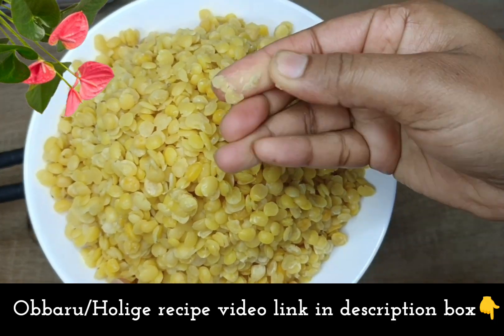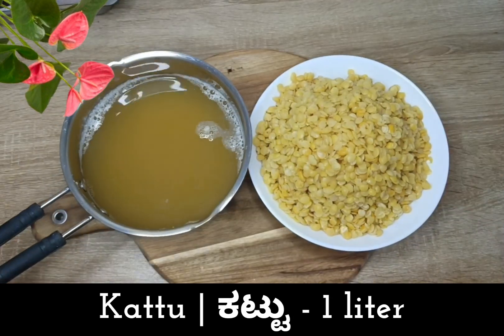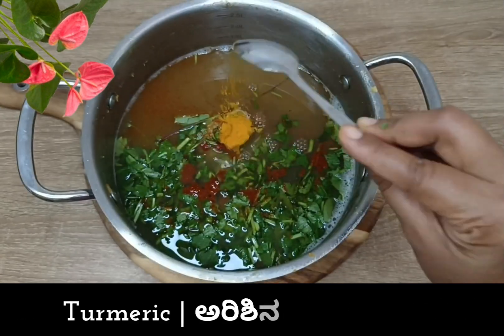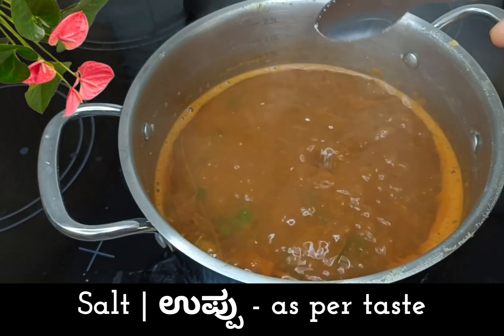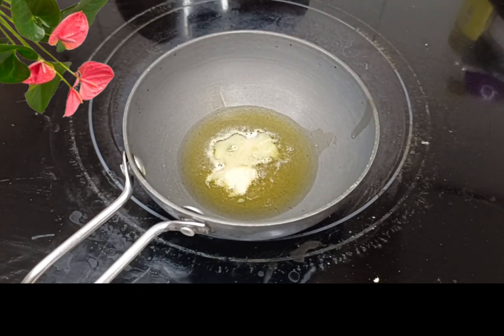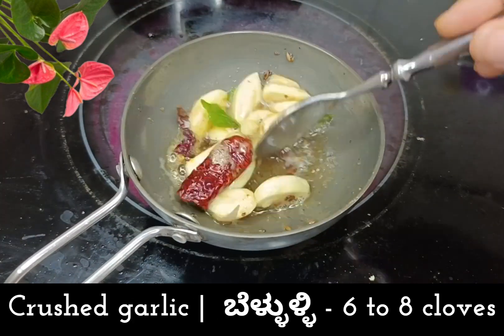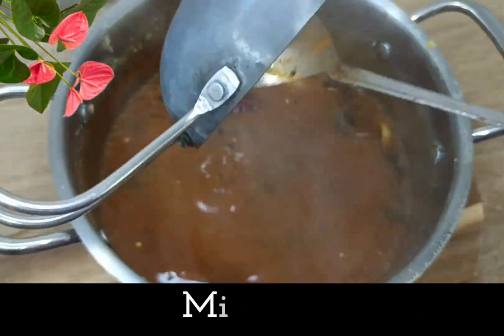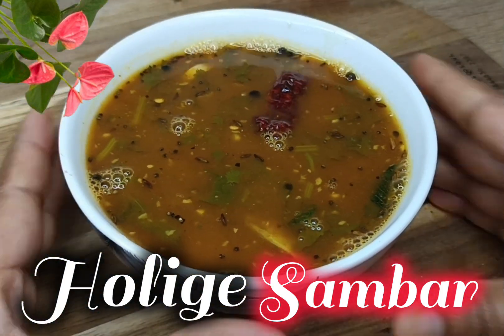ಹೋಳಿಗೆ ಕಟ್ಟಿನ ಸಾರನ್ನ ಈ ರೀತಿ ಮಾಡಿ! obbattina saaru in kannada/ holige sambar recipe/ dal rasam recipe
ಹೋಳಿಗೆ ಕಟ್ಟಿನ ಸಾರನ್ನ ಈ ರೀತಿ ಮಾಡಿ! obbarinda saaru in kannada/ holige sambar recipe/ dal rasam recipe

INGREDIENTS:
Toor dal / channa dal kattu - 1 ltr
Tamarind - lemon size
Toor / channa dal Hoorana - lemon size
Curry leaves
Chopped coriander leaves
Rasam powder - 6tsp

TEMPERING:
Crushed Pepper - 1/2 tsp
Curry leaves
Byadagi Red chilli - 2 to 3
Hing - 1/2 tsp
crushed Garlic - 5 to 6 cloves ( optional)

METHOD:

- In a vessel, add toor/channa dal water ( kattu ), tamarind juice, Hoorana, Curry leaves, coriander leaves, rasam powder, turmeric

- Keep it for heat and bring them to boil, once sambar starts to boil and form extra foam layer on top add salt and boil another 2 to 3 minutes

- for tempering, in a pan add ghee or oil, mustard, u rad dal, cumin, Curry leaves, red chilli hing, pepper & crushed garlic (optional)

- Pour tempering on hot sambar

obbattu saaru/ holige saaru is ready, Enjoy this Delicious sambar with rice